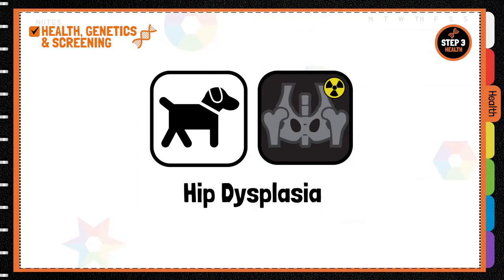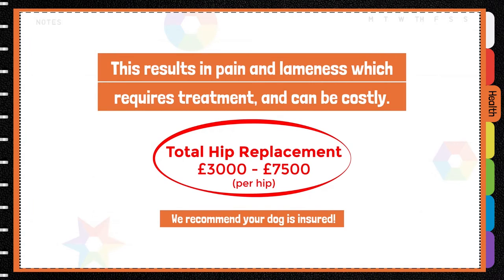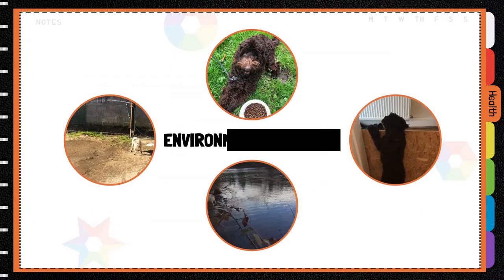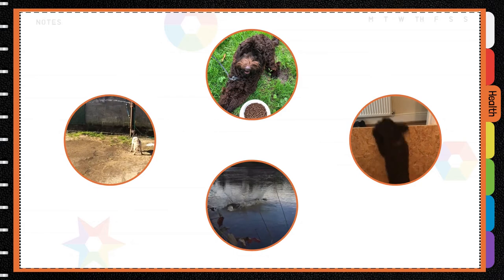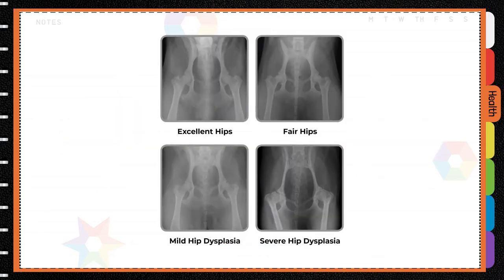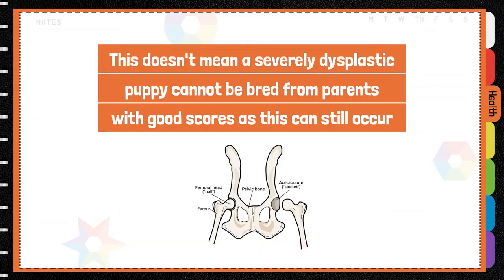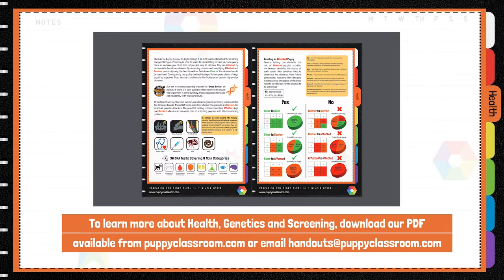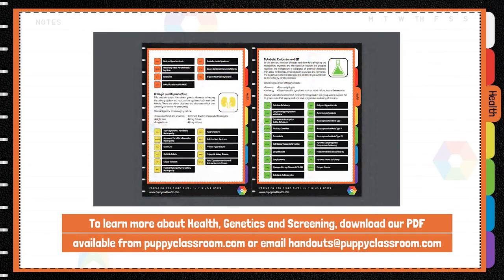Hip Dysplasia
Hip dysplasia is the abnormal development of the hip, which causes excessive wear and tear of the joint. This leads to Osteoarthritis (OA) or Degenerative Joint Disease (DJD). Download our free health checklist:

Hip dysplasia can be painful and cause lameness in affected dogs. Thousands of dogs every year are affected, and owners/breeders can spend a lot of money throughout the disease. There is no cure for hip dysplasia, but the symptoms can be controlled in some cases with surgical procedures or medications. We recommend you insure your dog!

Clinical Signs:
- Stiffness
- Limping on one or both hind limbs
- Difficulty rising from a sitting or lying position
- Intolerance to exercise
- Abnormal gait
- Difficulty climbing stairs
- Overreaction when groomed or touched over the hip area
- Pain

The condition is primarily genetic, over one hundred genes are believed to play a role currently, but as there are so many genes involved, there is no genetic test to determine the presence of the disease. Also, although a dog may be genetically predisposed to hip dysplasia, it may not show any signs at all.

There are other factors involved in hip dysplasia, and although they do not cause it, they can play a role in whether the dog is affected by hip dysplasia. These include environmental factors including climbing stairs, jumping on sofas, bouncing on back legs etc. and body weight.

A correctly balanced and complete diet formulated for puppies is vital to ensure they receive the right nutrients for normal growth. Excessive growth can lead to skeletal disorders as much as poor growth.

Overweight dogs have an excess strain on their joints which can also increase the impact of genetic issues such as hip dysplasia. Exercise needs to be tailored appropriately for the age of the puppy during the growing stages. Starting with short periods and building up slowly.

Games including excess tugging, ball catching, or running on hard surfaces with owners, all put extra strain on growing puppies joints. They thus can exacerbate conditions like hip dysplasia, elbow dysplasia and cruciate problems.

There are some dogs with severely dysplastic hips that happily run and jump around like nothing is wrong. Equally, there are some dogs with mild changes in the hip joint that experience a lot of pain and discomfort. It is impossible to tell when or if a dog with dysplastic hips will show signs of pain-related lameness.

Commonly Affected Breeds:
American Staffordshire Terriers, Basset Hounds, Bloodhounds, Chesapeake Bay Retrievers, French Bulldogs, German Shepherds, Golden Retrievers, Great Danes, Neopolitan Mastiffs, Newfoundlands,  Old English Sheepdogs, Otterhounds, Pugs, Rottweilers, Saint Bernards and many more.